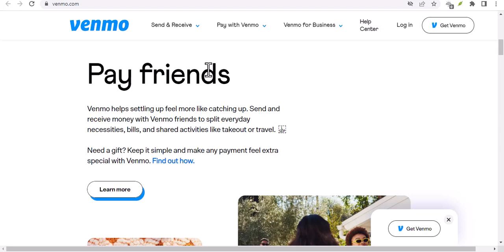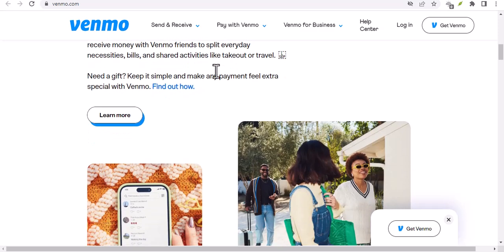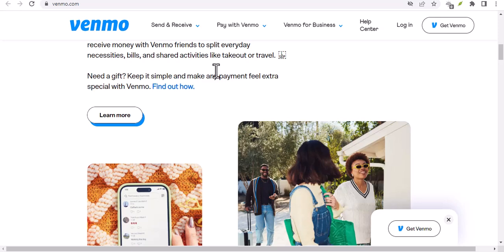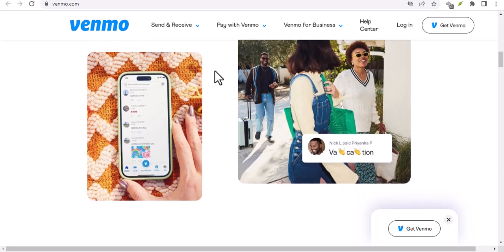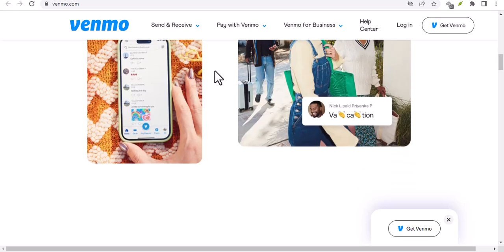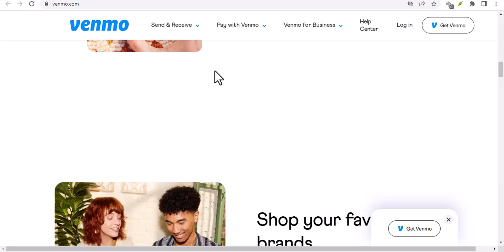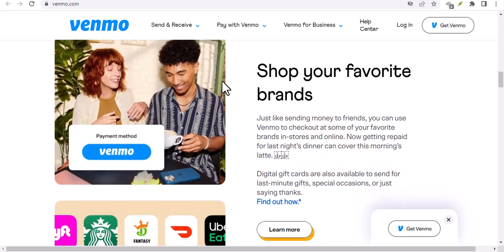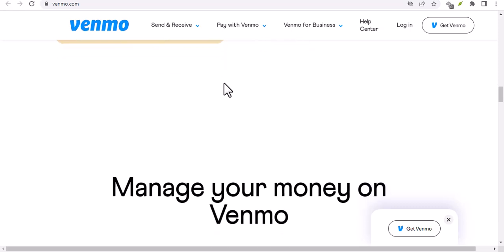How do I receive money from Venmo in Nigeria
In this video we talk about How do I receive money from Venmo in Nigeria